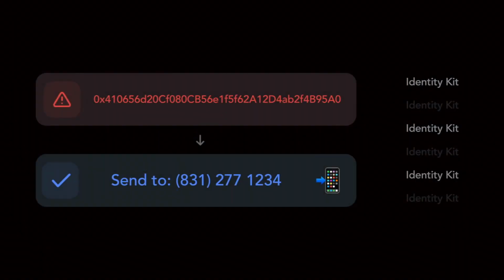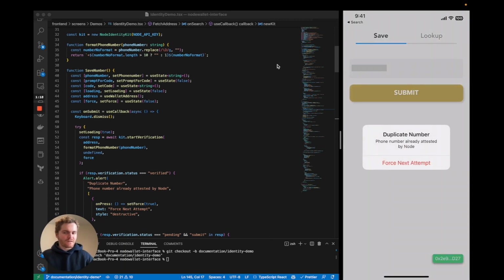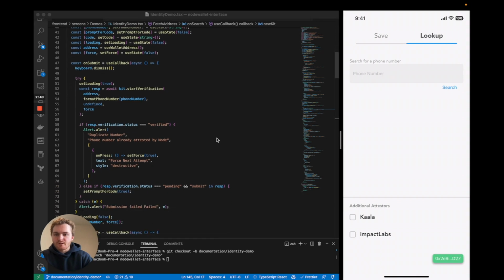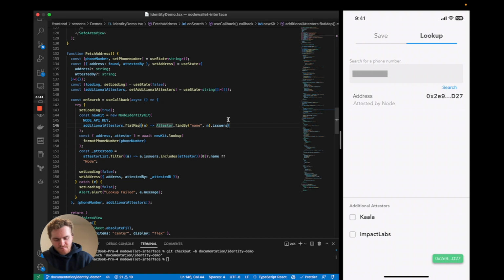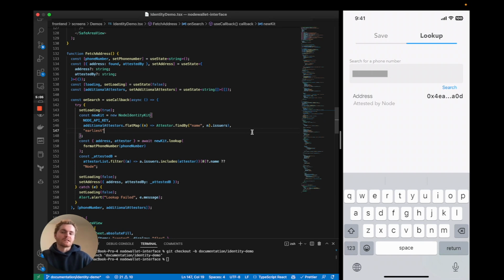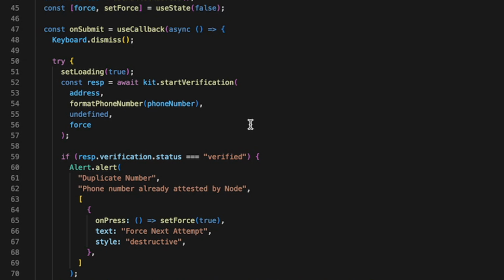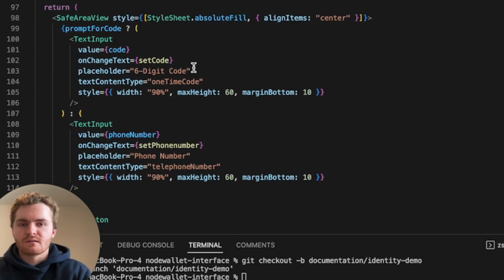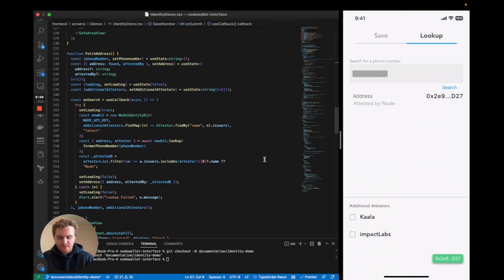Zelle for Crypto | Node-Fi IdentityKit